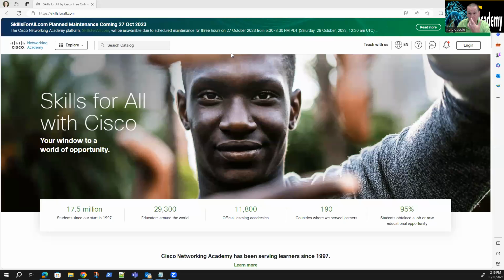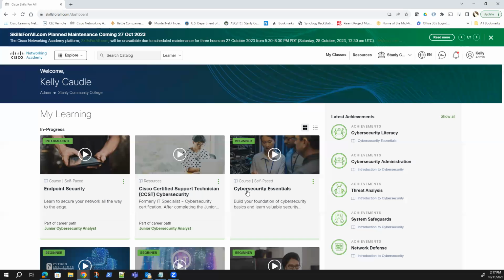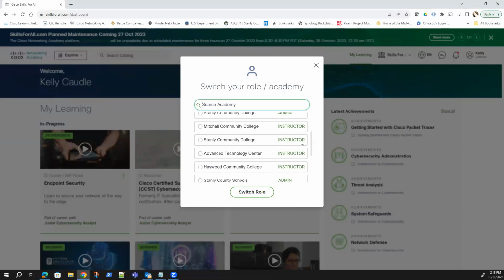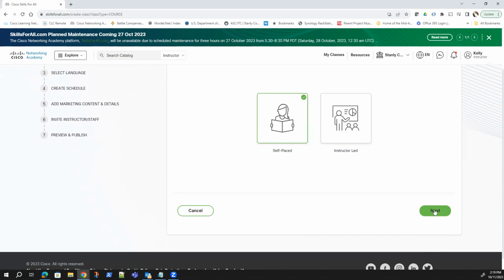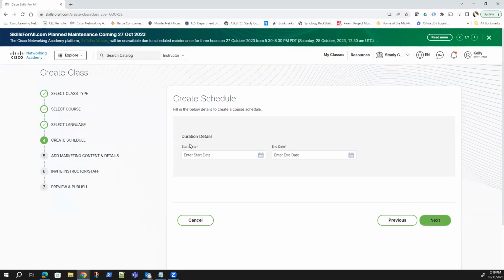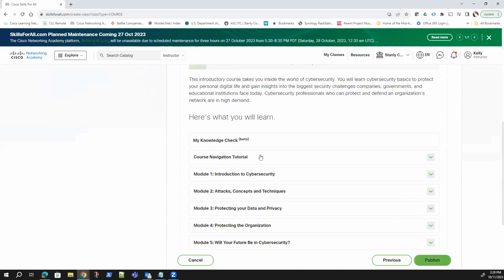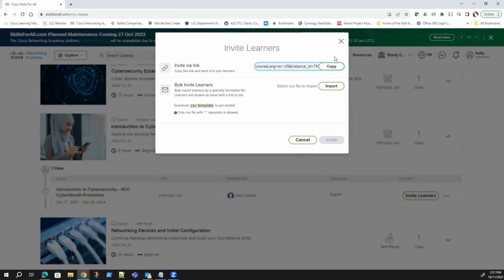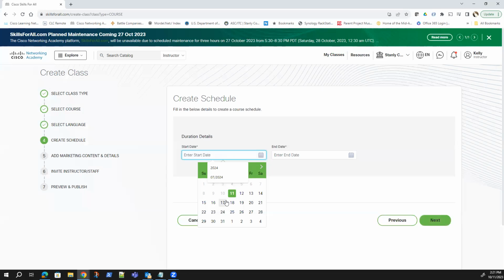Skillsforall Class Creation Example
CyberMonth Class Creation Video showing Skillsforall class creation.